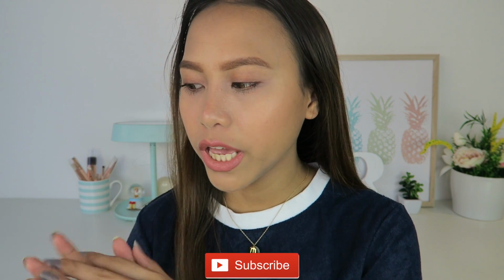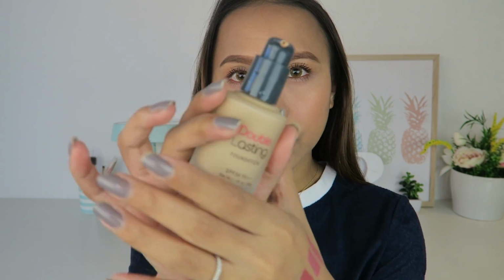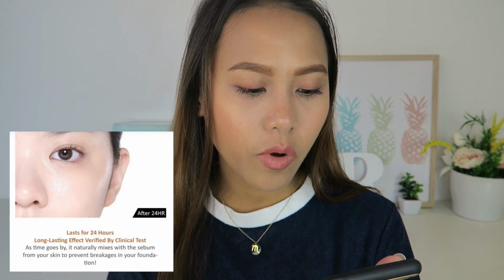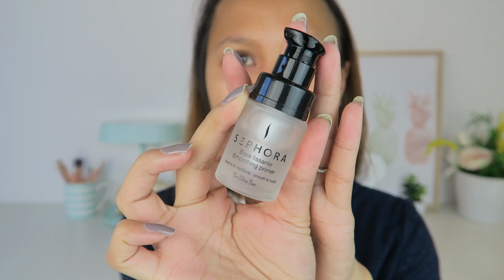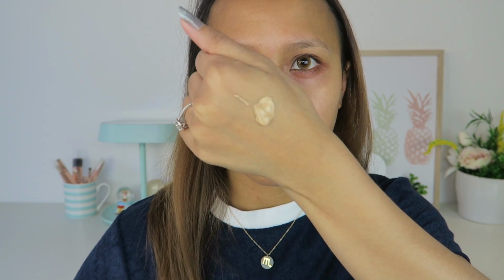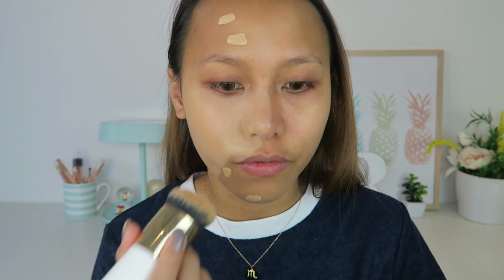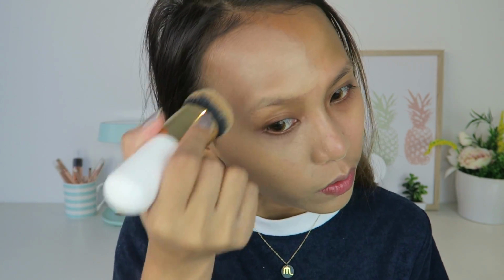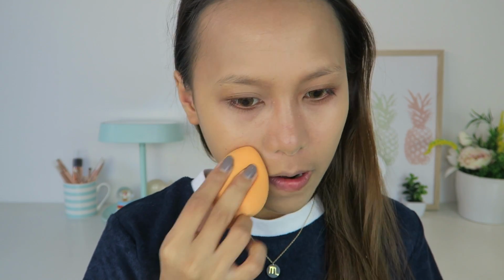ETUDE HOUSE DOUBLE LASTING FOUNDATION First Impression Review | rhaze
Etude house Double Lasting Foundation
Shade: Amber

Rhaze